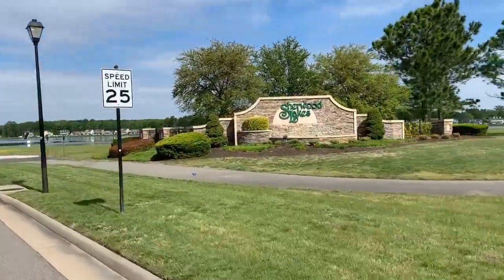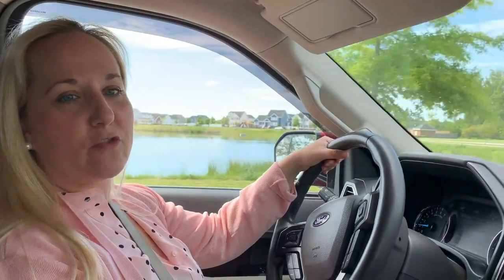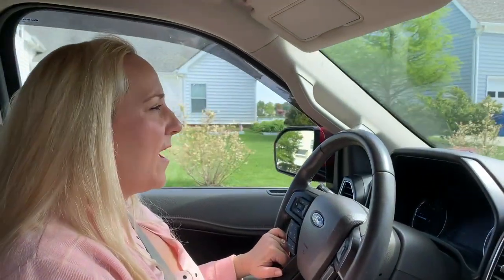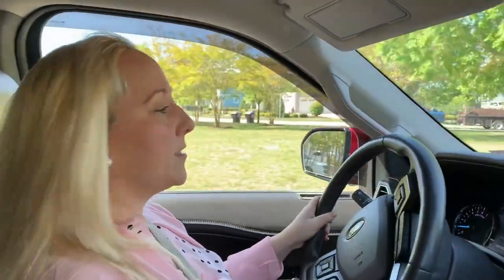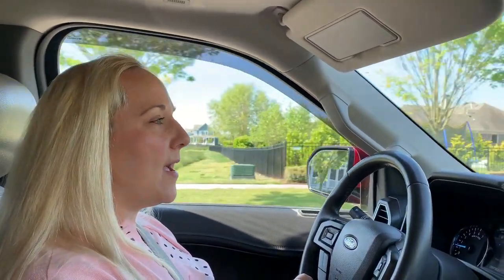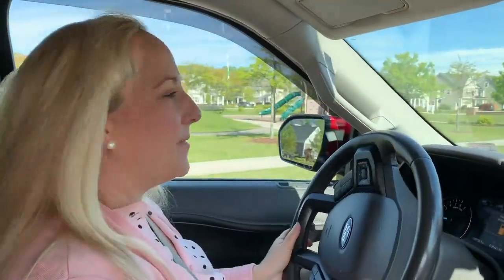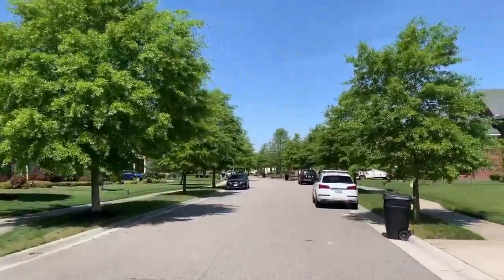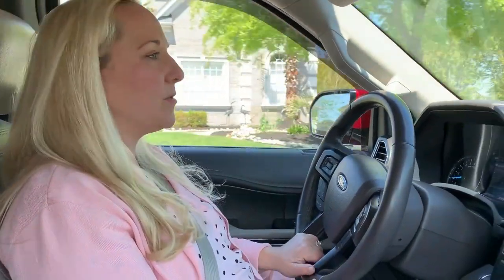Best Neighborhoods in Virginia Beach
These are some of the best luxury neighborhoods in Southern Va Beach!  Real Estate in the 757 is taking you through 5 highly sought after areas of Red Mill - Sherwood Lakes, Ashville Park, Munden Farms, Heritage Park & Lago Mar.  These gorgeous, family friendly neighborhoods will have you swooning at all of your options!  Amy Doll takes you through each neighborhood, sharing lots of details about each one.  We LOVE helping you find the perfect place to call home!

In addition to providing videos about the neighborhoods all throughout our area, real estate tips and advice, we also like to provide new videos each week that help you see what it's like to live, work, and play in our area.

We absolutely LOVE working with people moving to our area and would love to connect with you!  We are always happy and honored to help!  Regardless of whether you're looking to rent, buy, sell, or even help you manage your investment property - we do it all!  Give us a call today!